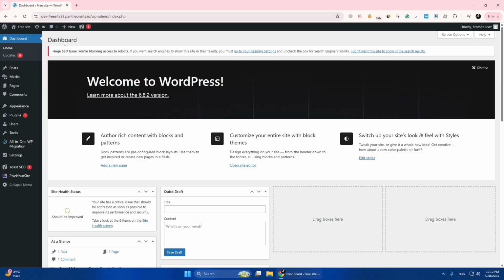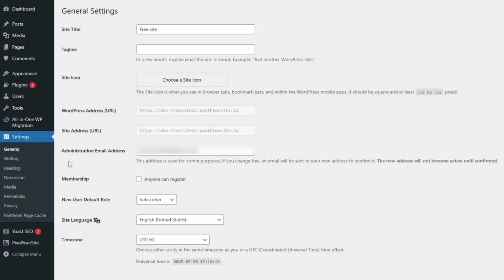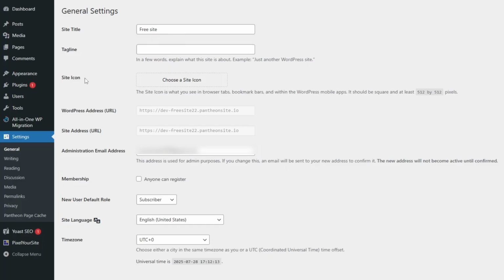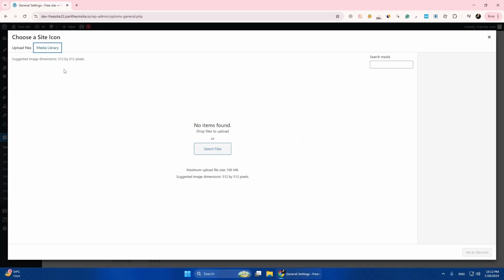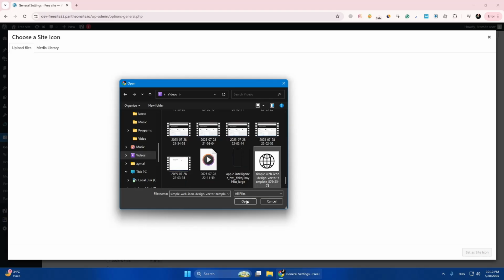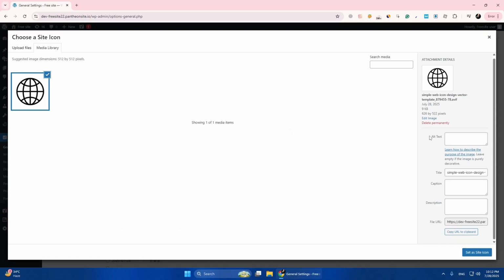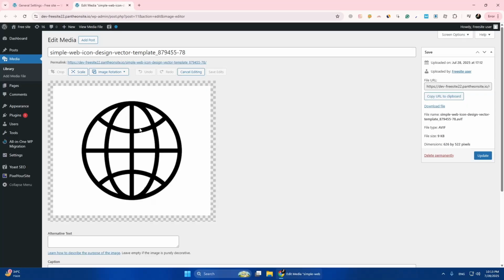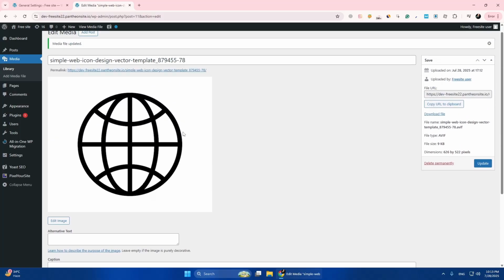How To Add Site Icon in Wordpress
Want to give your WordPress site a more professional look? In this quick tutorial, you’ll learn how to add a site icon (also known as a favicon) to your WordPress website. A site icon appears in browser tabs, bookmarks, and on mobile devices—helping your brand stand out and look polished. We’ll walk you through the simple steps to upload and set your icon using the WordPress Customizer. No coding needed, and it only takes a few minutes to complete

Did you manage to add your site icon successfully? Drop a comment and let us know how it turned out!

🔐 Secure Your Online Activity with NordVPN:

30-day money-back guarantee
Starting at just €3.09/month (instead of €11.59)!